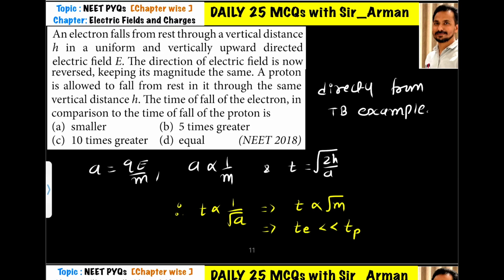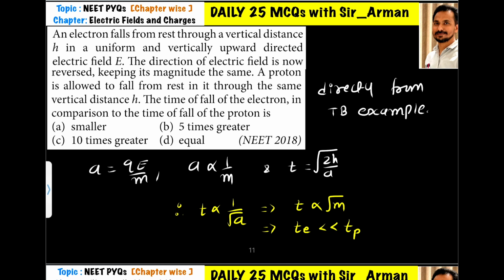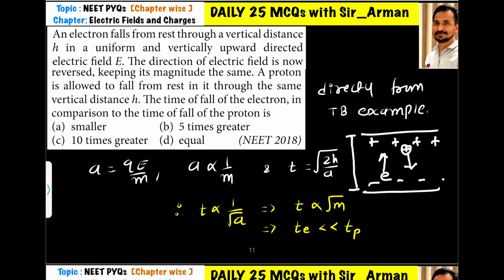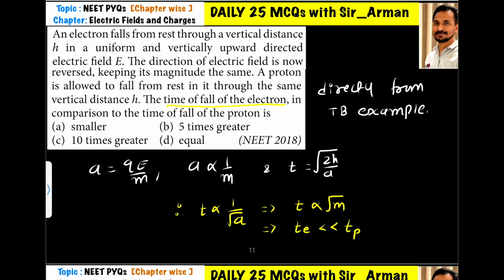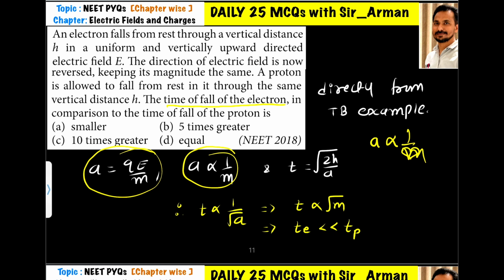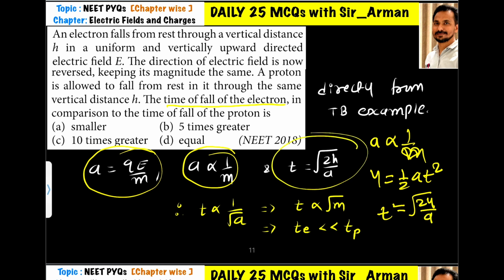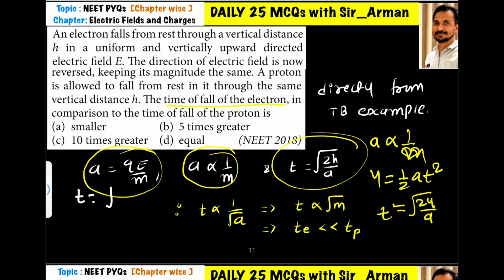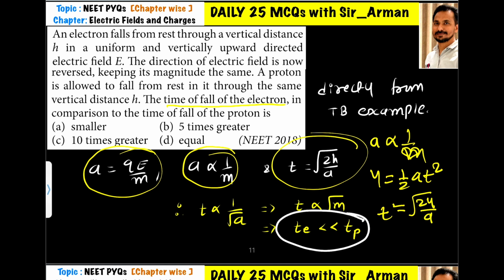An electron falls from rest through a vertical distance h in a uniform and vertically upward direct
An electron falls from rest through a vertical distance h in a uniform and vertically upward directed electric field E. The direction of electric field is now reversed, keeping its magnitude the same. A proton is allowed to fall from rest in it through the same vertical distance h. The time of fall of the electron, in comparison to the time of fall of the proton is

(a) smaller

(d) equal

(b) 5 times greater

(NEET 2018)